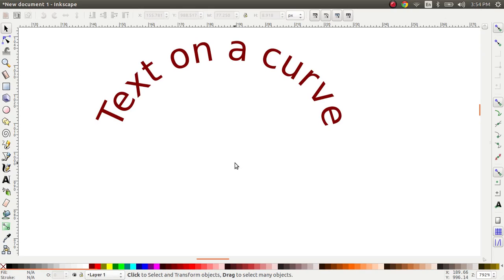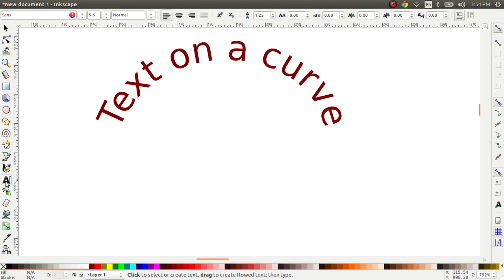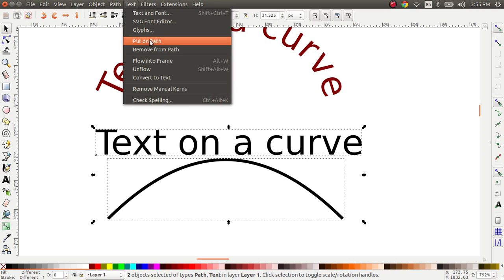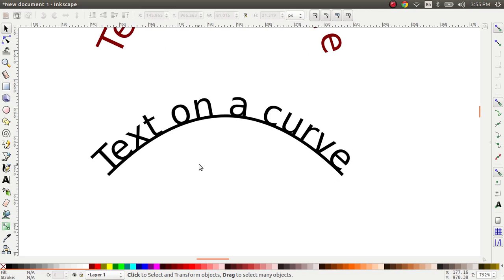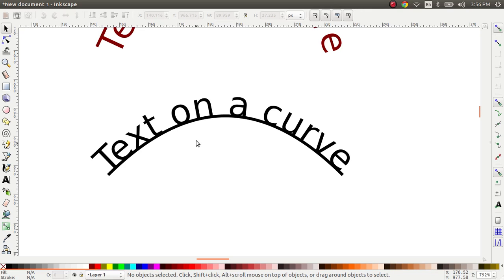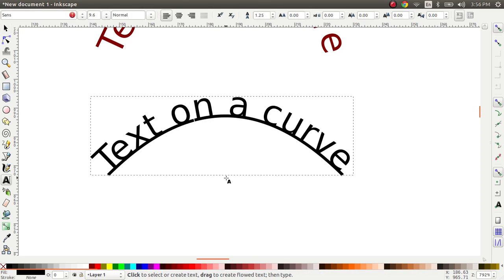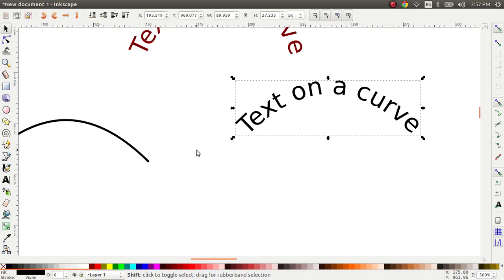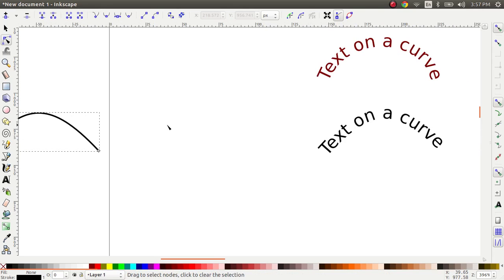Inkscape Tips: Text on a curved shape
Inkscape version: 0.91

Quickly learn how to place text on a curve in inkscape and some other minor related nuances.